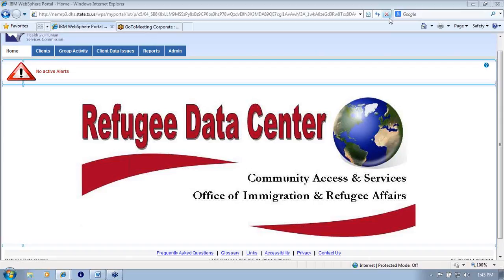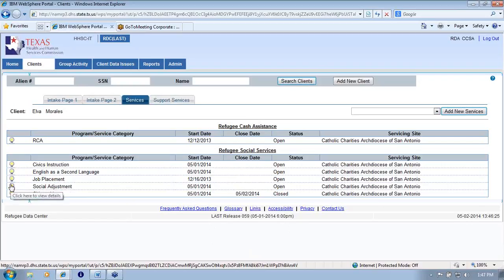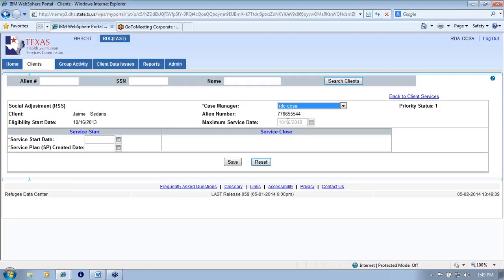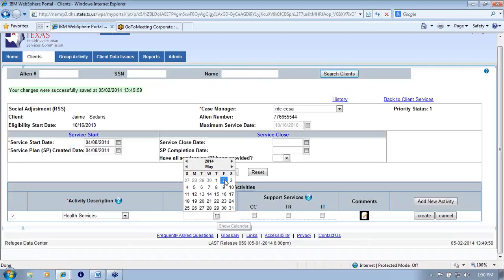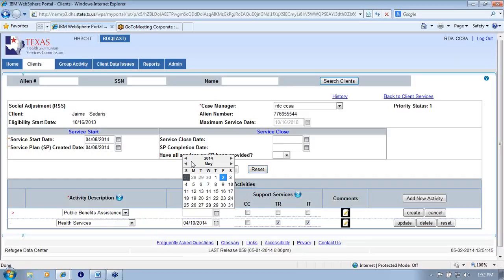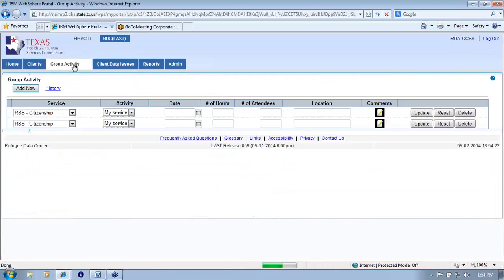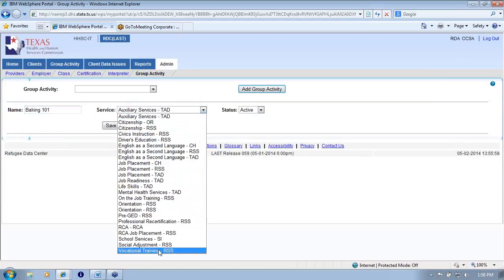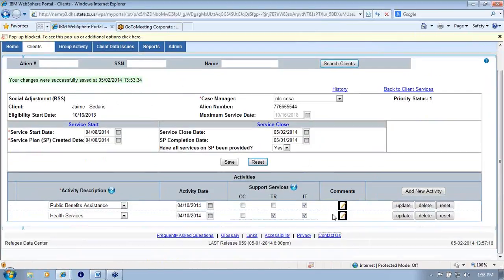RDC Social Adjustment Services module